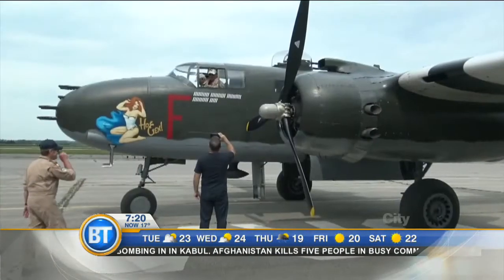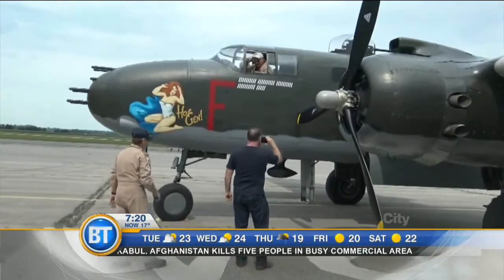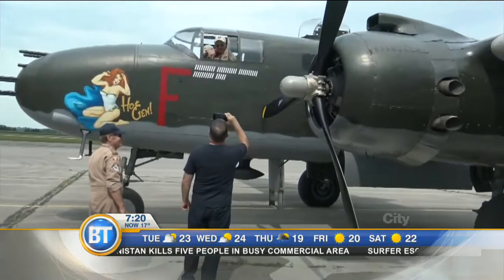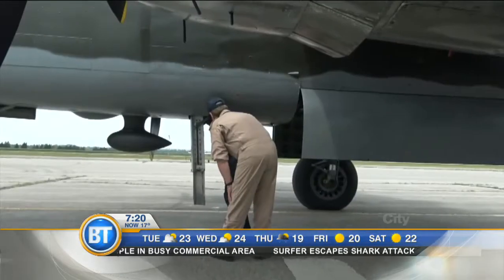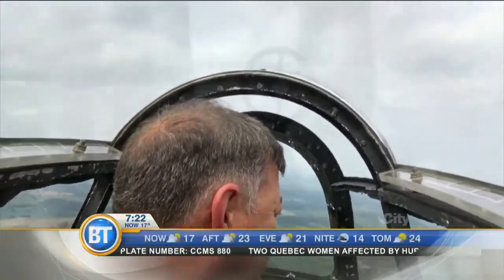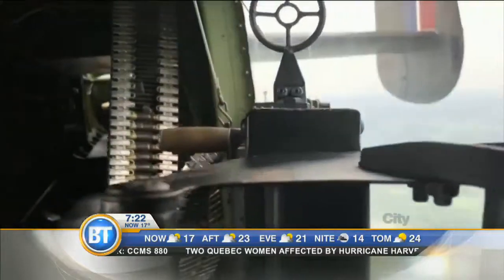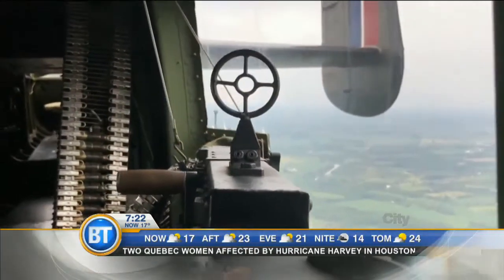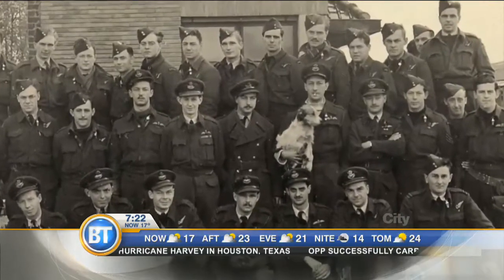Flying inside a B-25 Bomber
Yesterday Kevin flew up in a North American B-25 Mitchell Bomber. We talk about the young men who sacrificed their lives in these war planes. Check out the Brantford Community Air Show Aug. 30.